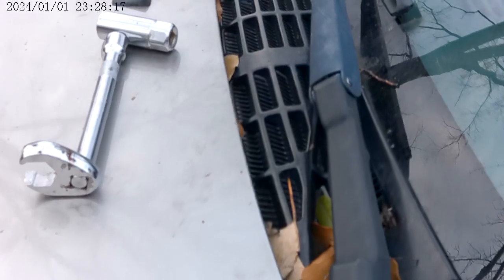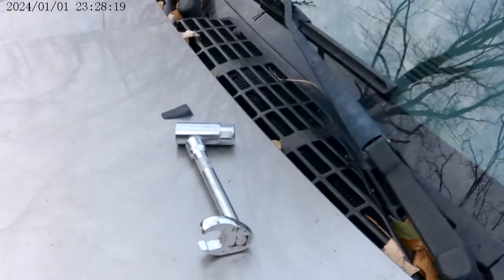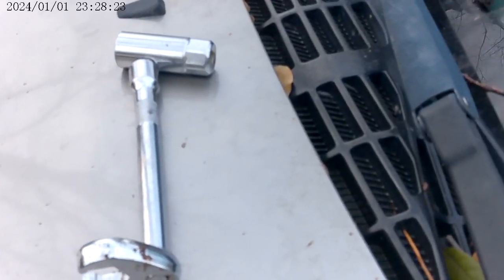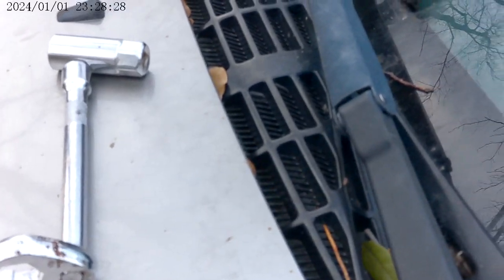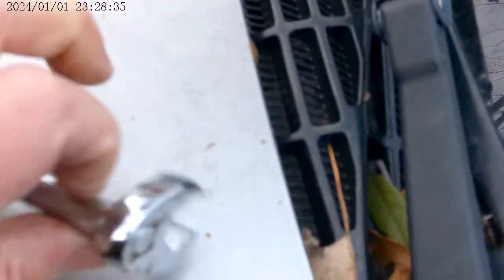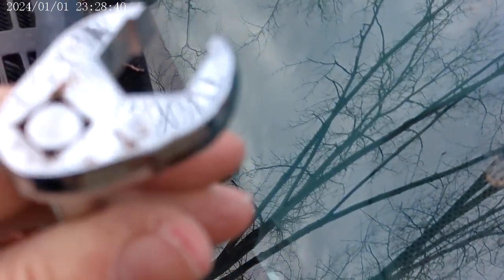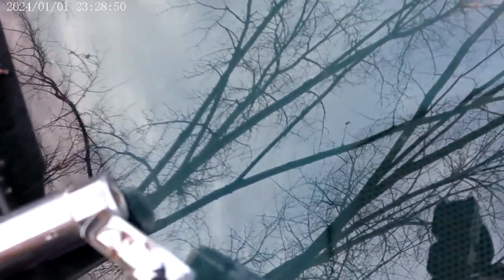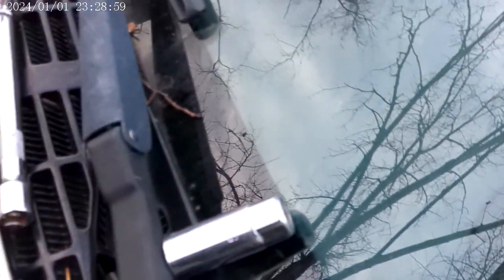Chevy 2000 blazer 3rd spark plug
Chevy 2000 blazer 3rd spark plug help